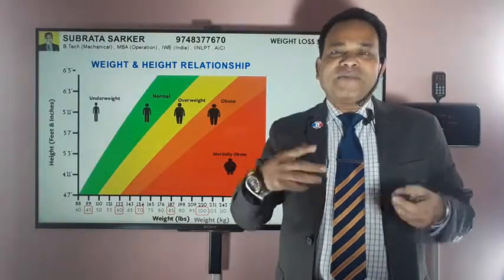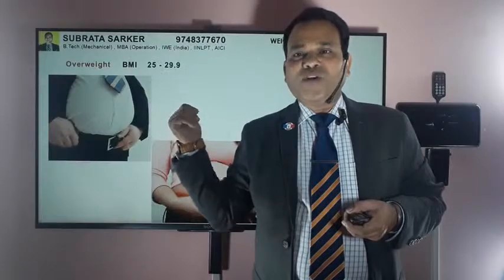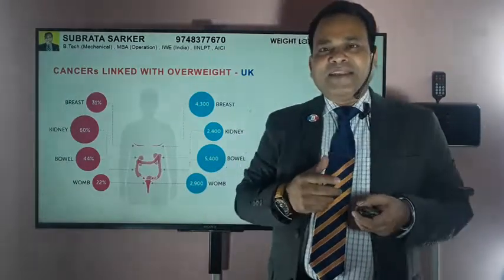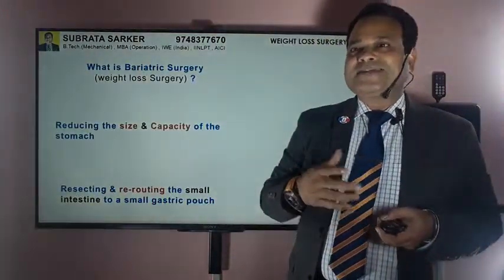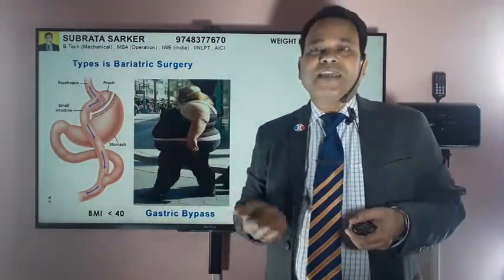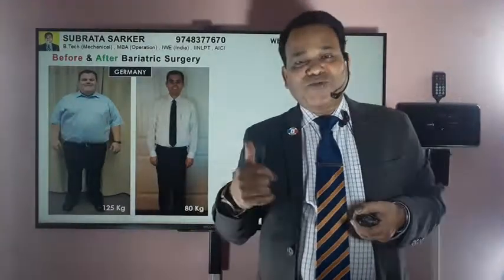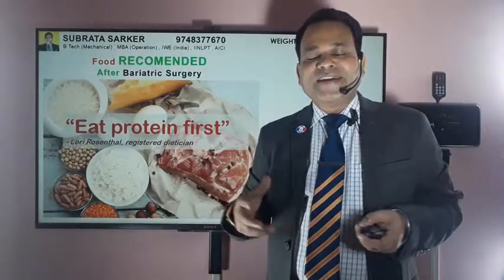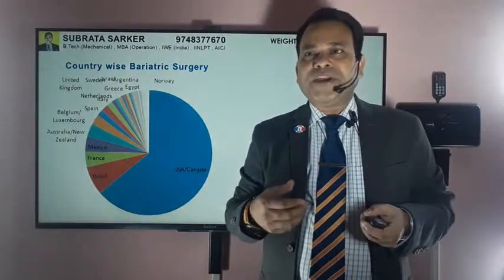WEIGHT LOSS SURGERY